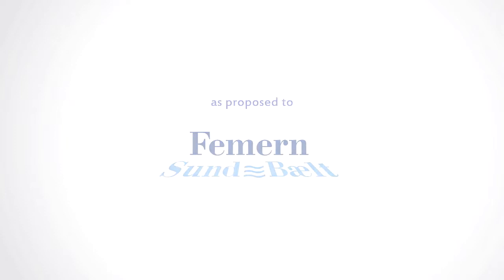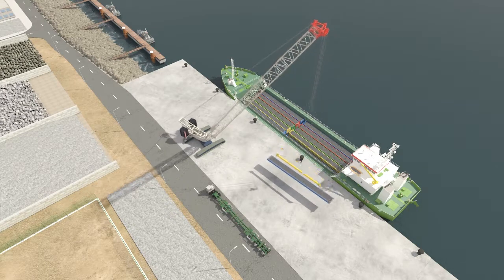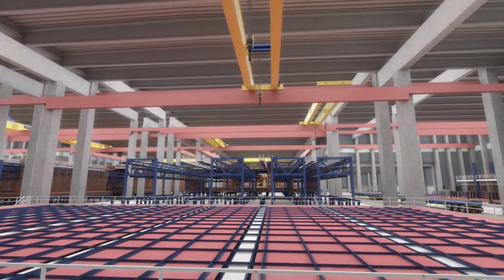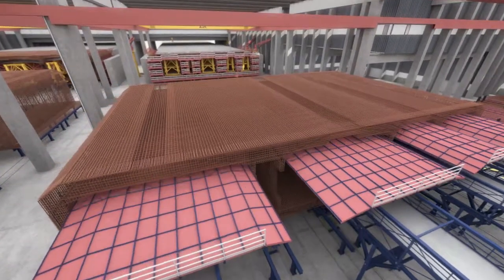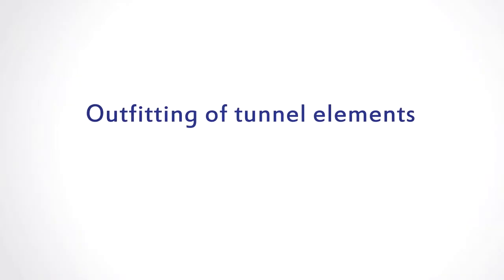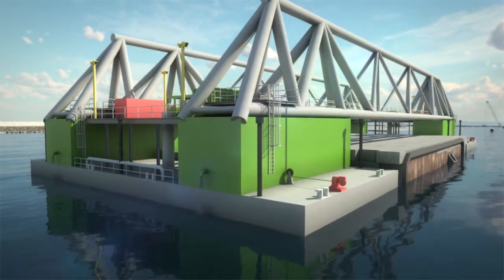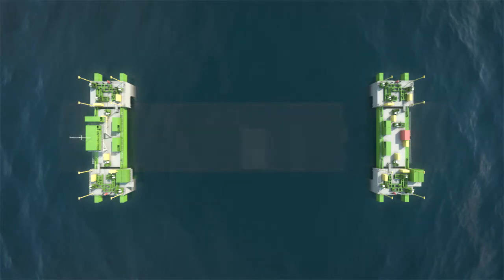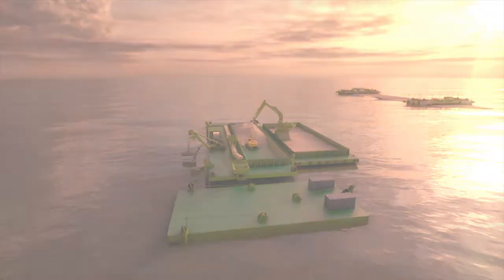Fehmarn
3D animation of the production of tunnel elements for the Fehmarn tunnel